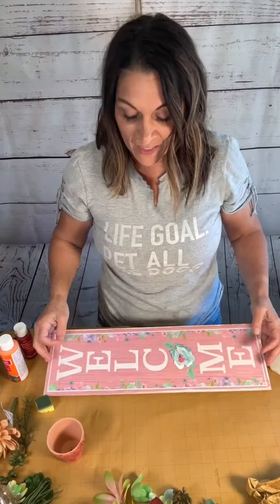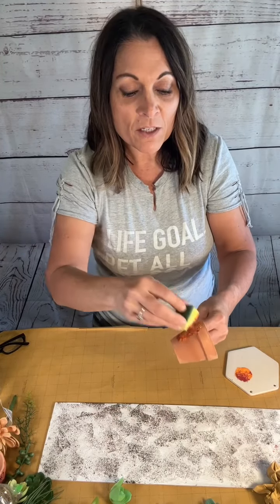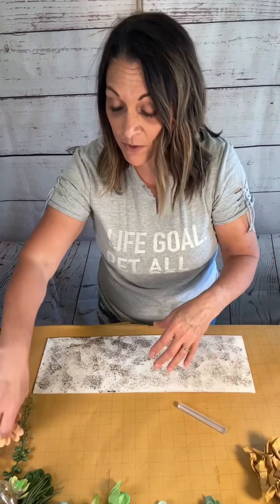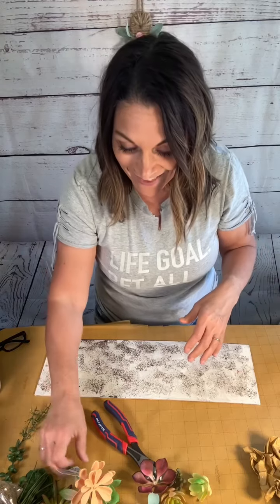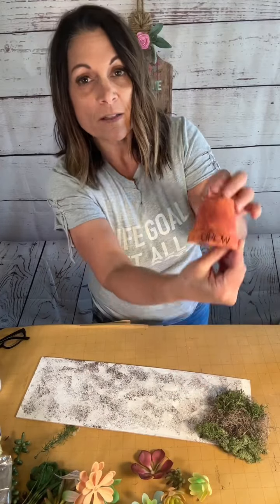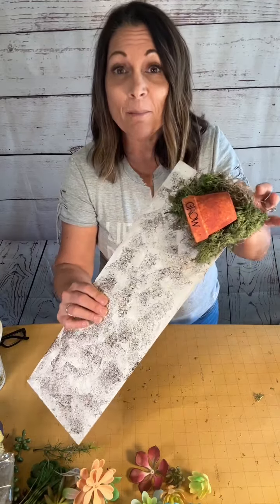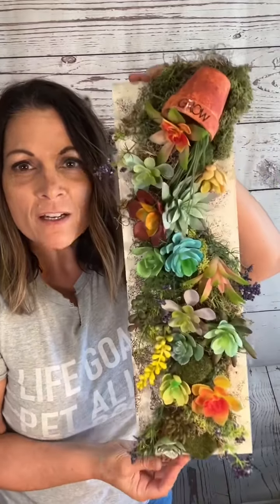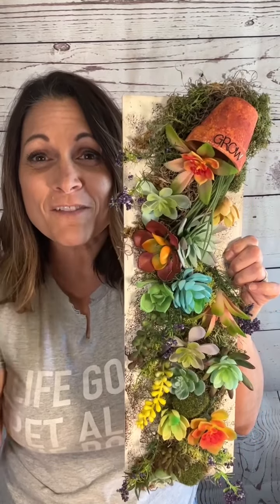GO PICK UP SOME DOLLAR TREE SUCCULENTS RIGHT NOW!! DOLLAR TREE DIY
DOLLAR TREE SUCCULENTS + TERRACOTTA POT = AMAING DIY